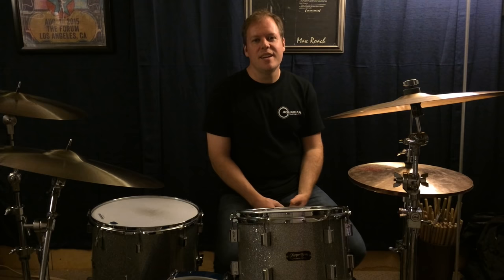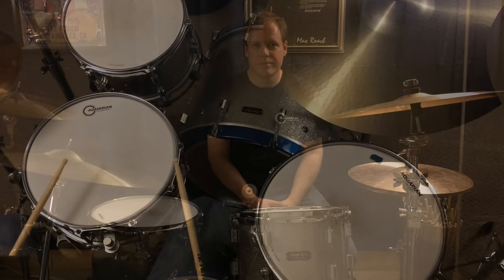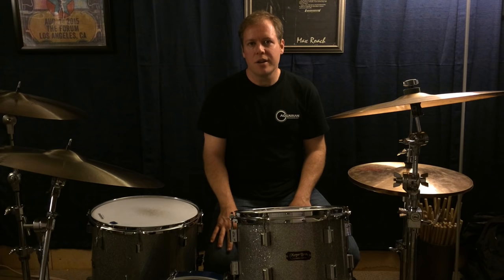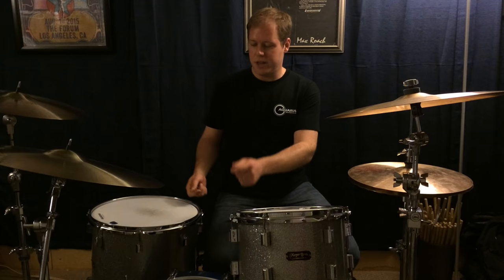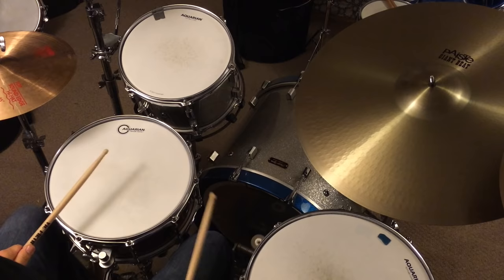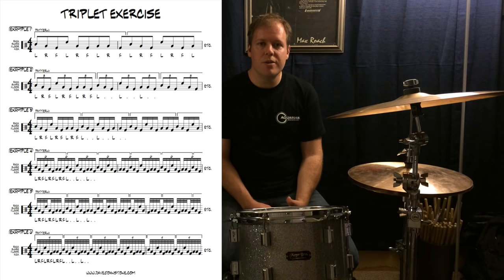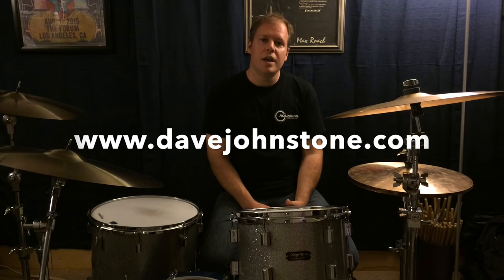John Bonham Triplets! "The Bonham Triplet Ladder"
Here is a fun exercise that I came up with based on the Bonham triplet. Enjoy!